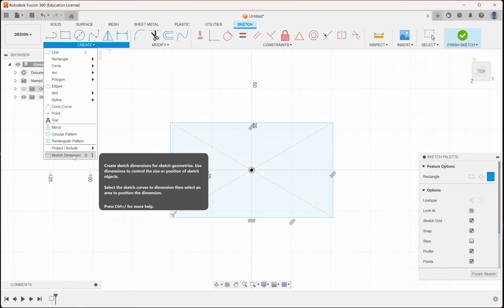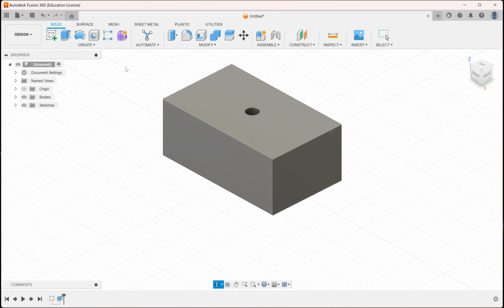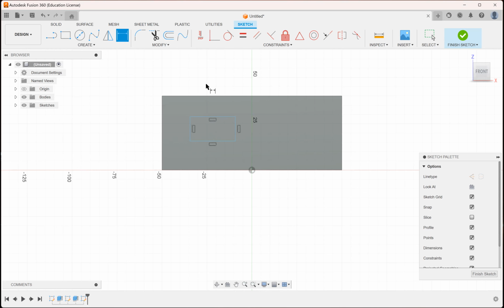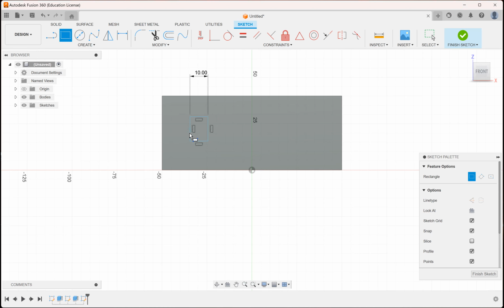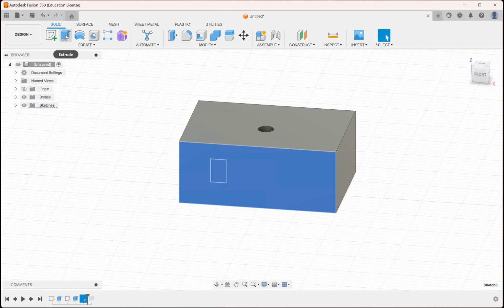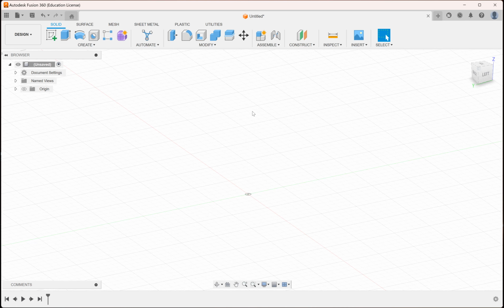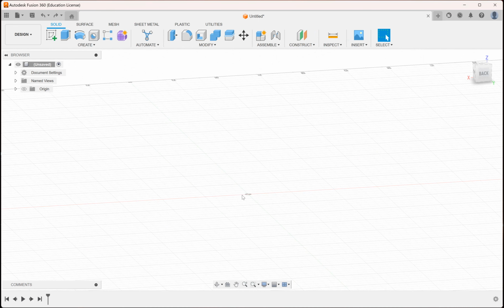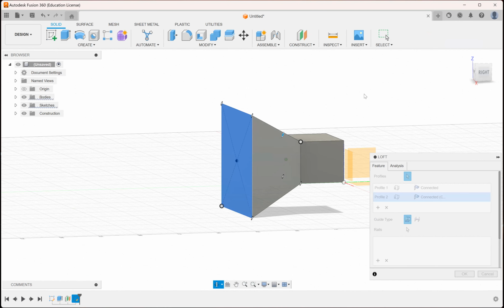Team Gaitway Fusion 360 Tutorial 1: Sketching/Planes/Extrusions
This is a recording of our first new member onboarding meeting. It is supplemented by this intro to Fusion 360 video